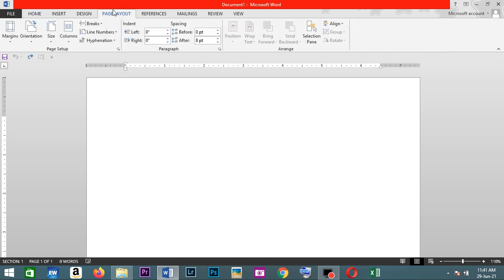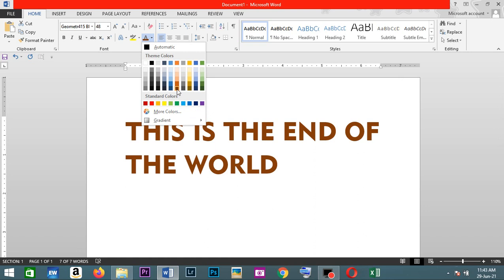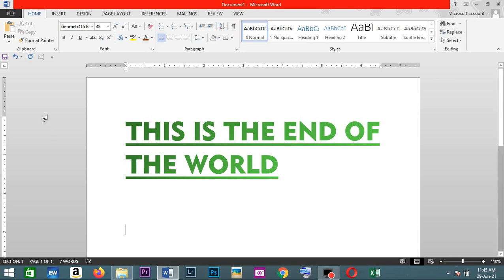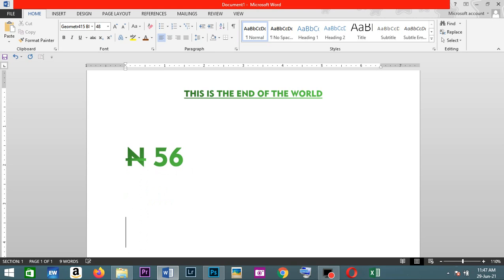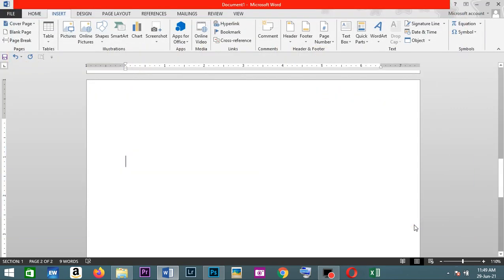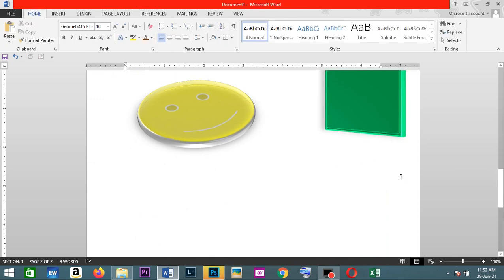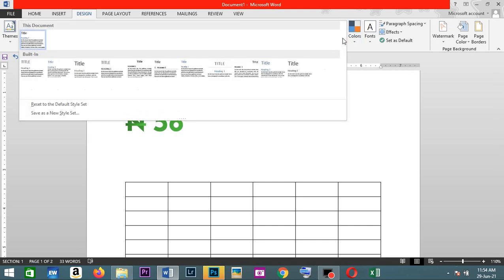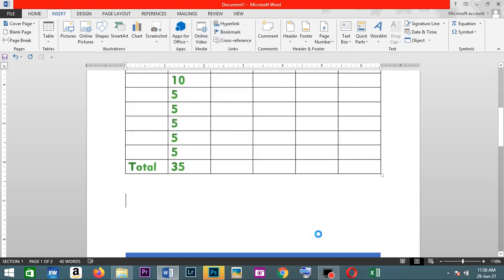Learn the whole of microsoft word in 15 minutes!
If you're a beginner, intermediary or an expert, this video is for you! Learn the whole of microsoft word in 15 minutes.